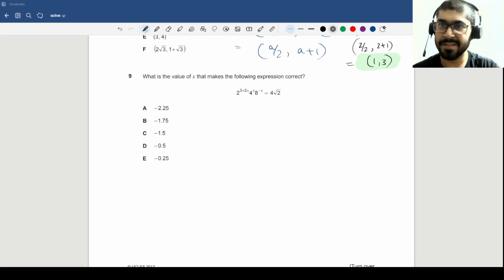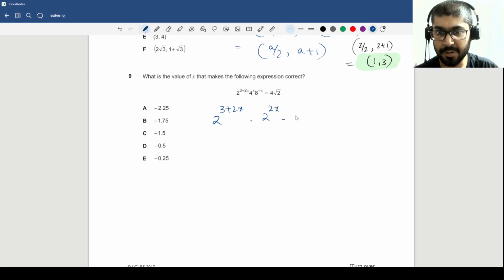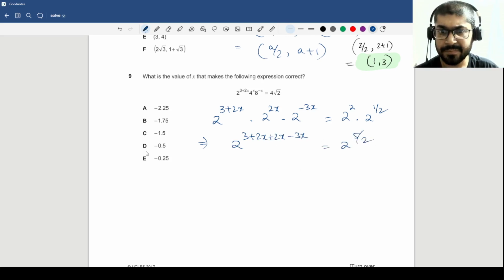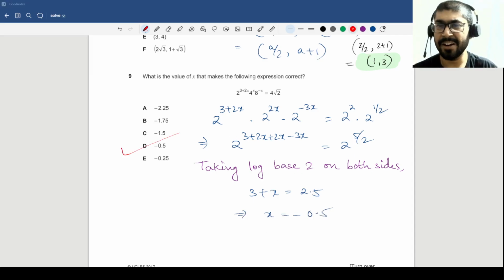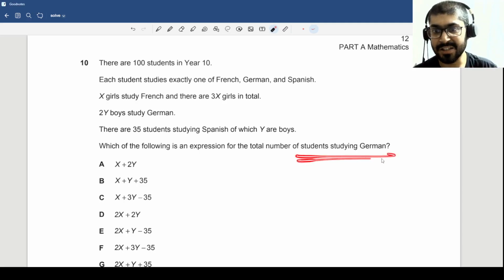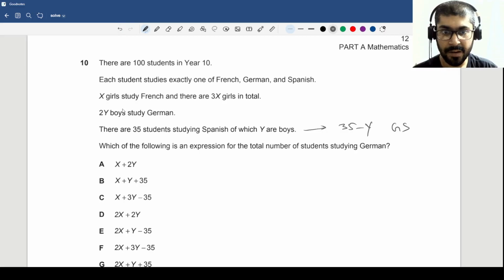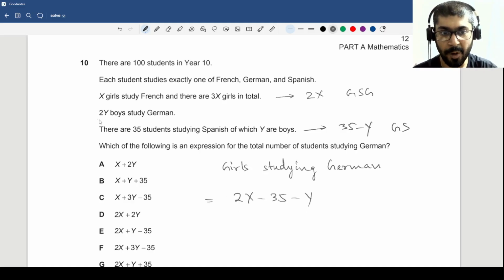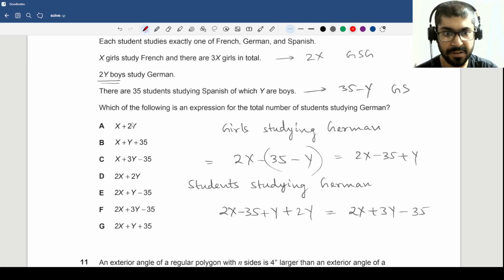ESAT Practice: NSAA 2017 Questions 9 and 10 Solved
ESAT math preparation, past paper practice questions, and exam tips for the engineering and science admissions test.

In this video, we trace the step-by-step mathematical solutions for Questions 9 and 10 of the legacy NSAA 2017 Paper 1. While the exam structure has transitioned to the modern computer-based ESAT, these underlying algebraic concepts and non-standard problem-solving frameworks remain essential for scoring a 9 on Section 1 compulsory Mathematics.

💡 HOW TO USE THIS SPEED DRILL:
1. PAUSE when the problem appears and give yourself a strict 90-second limit.
2. SOLVE the question independently to build your competitive pacing.
3. UNPAUSE to cross-examine your steps with my live board derivation.

TIMESTAMPS:
0:00 - Question 9: Exponents
2:01 - Question 10: Set Theory